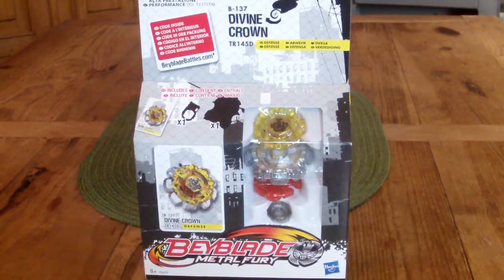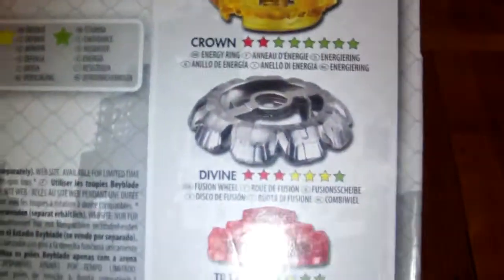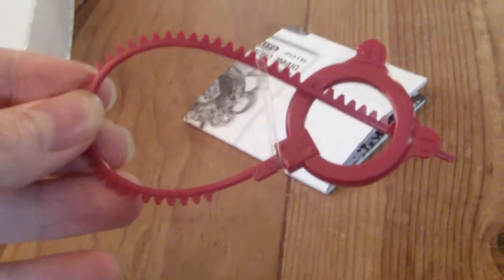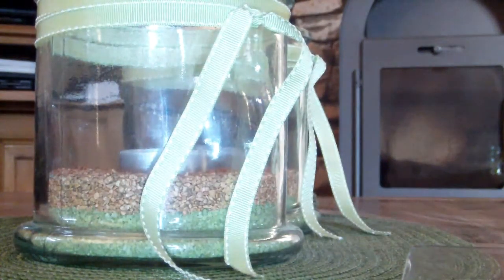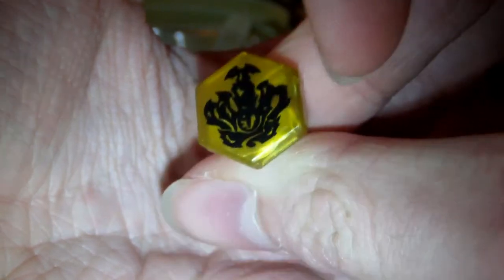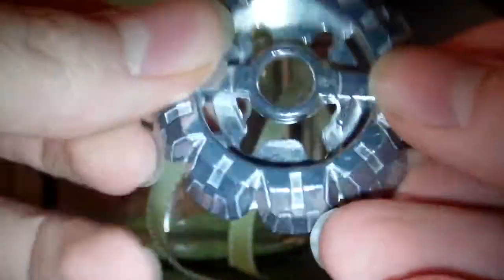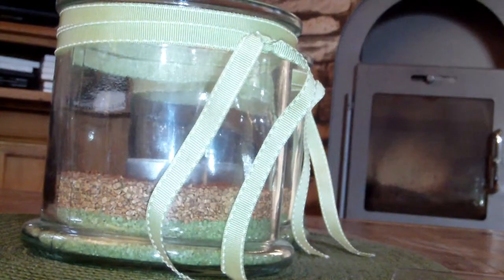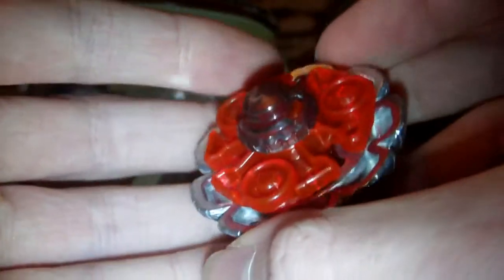Beyblade - Divine Crown TR145D Unboxing!!! :D w/ TL14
It looks sooo awesome! ^__^